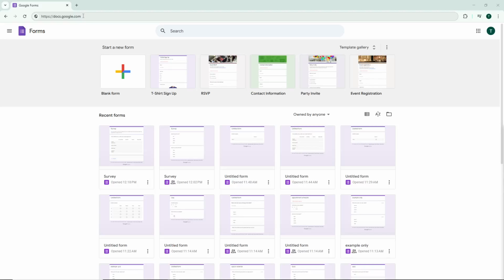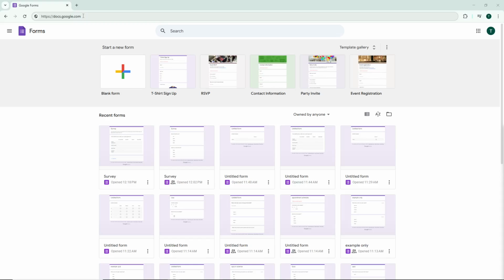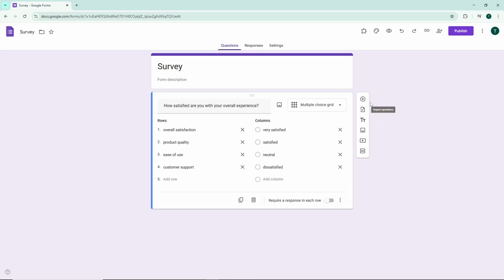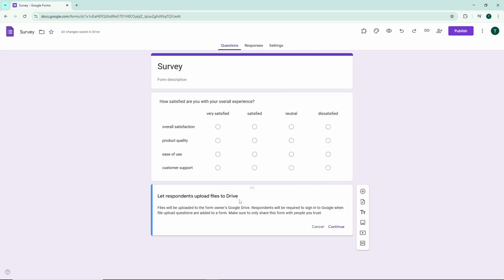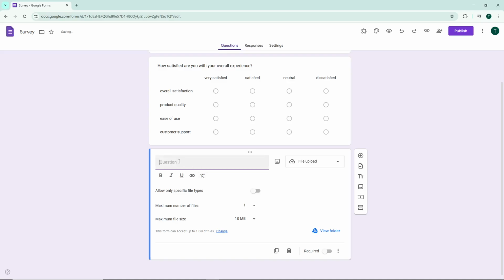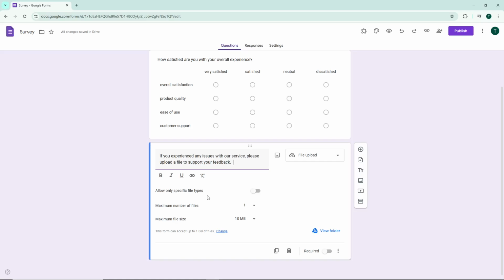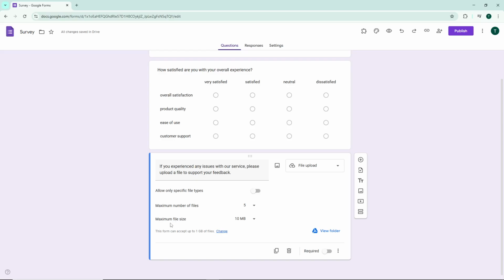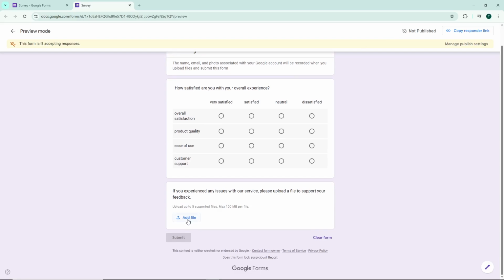How To Attach Files To Google Forms Surveys (Tutorial 2026)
Along the way, you'll learn how to attach files Google Forms, add file upload option Google Forms, enable file uploads Google Forms survey, Google Forms file attachment tutorial, allow respondents upload files Google Forms, setup file upload question Google Forms, create file upload field Google Forms, Google Forms survey attach documents, adding attachments to Google Forms, guide to file uploads in Google Forms, how to let users upload files Google Forms, configure file upload settings Google Forms